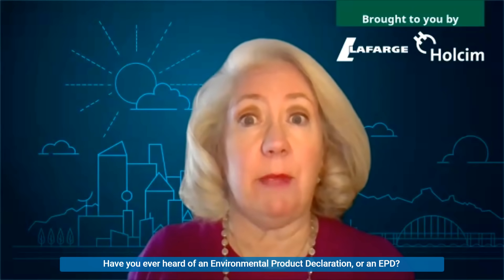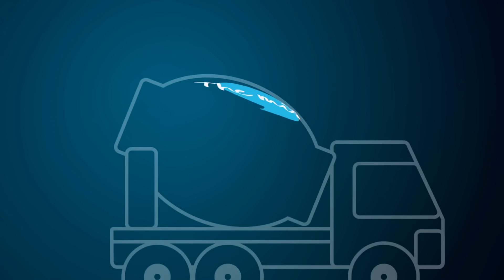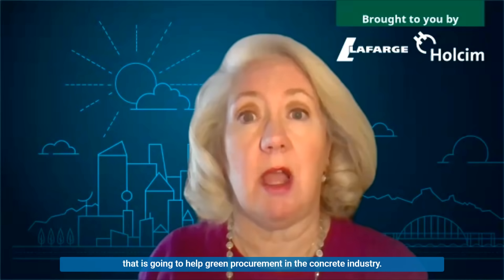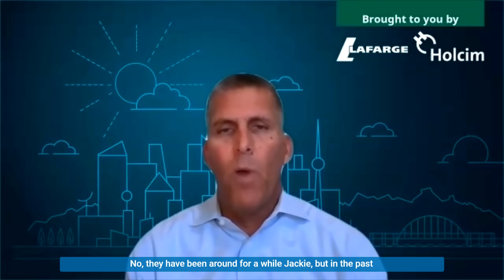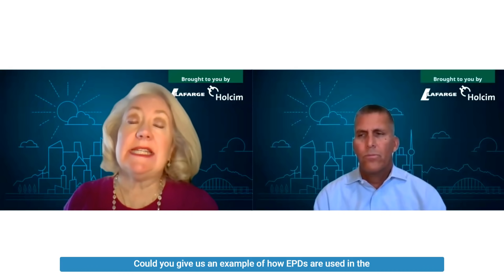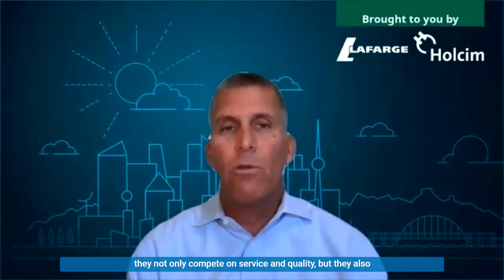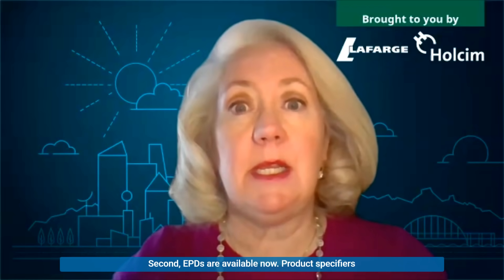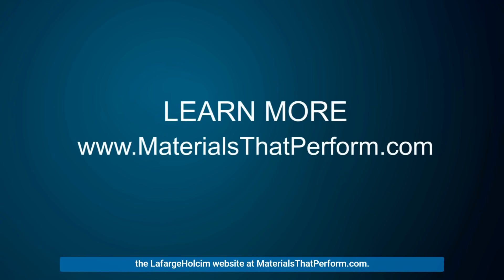The Mix: Episode 1 - Environmental Product Declarations (EPDs)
In this debut episode of LafargeHolcim’s new video series, The Mix, Dave Diedrick, LafargeHolcim’s Director of Quality and Product Performance for US Cement, gives an overview of how Environmental Product Declarations (EPDs) will further sustainability in building materials. An EPD assesses the Global Warming Potential (GWP) of construction materials. At LafargeHolcim in the US, we are implementing EPDs at all cement plants to bring greater transparency as owners, architects, engineers and ready-mix concrete producers seek low-carbon cement and concrete solutions.

Learn more about LafargeHolcim in the US at our corporate